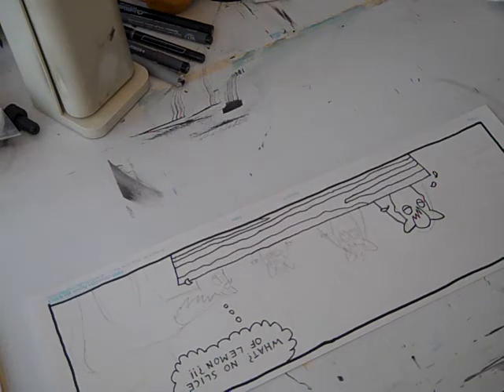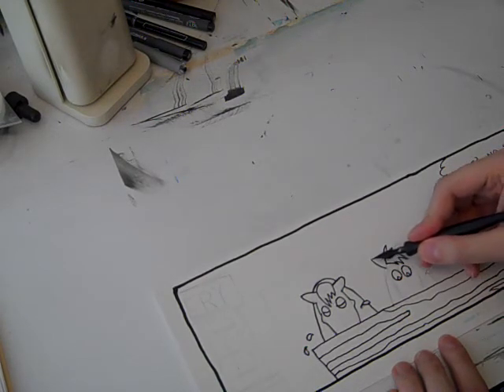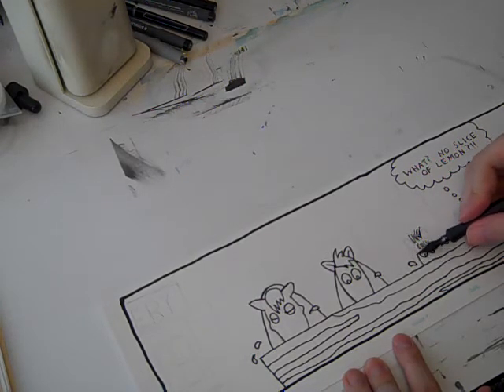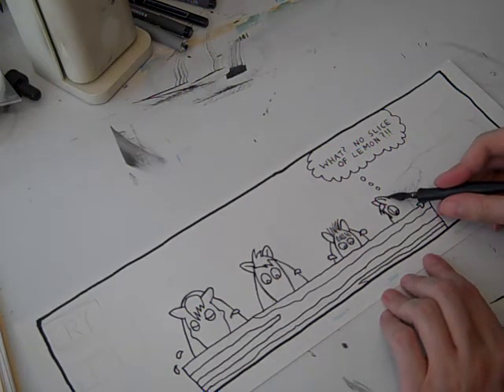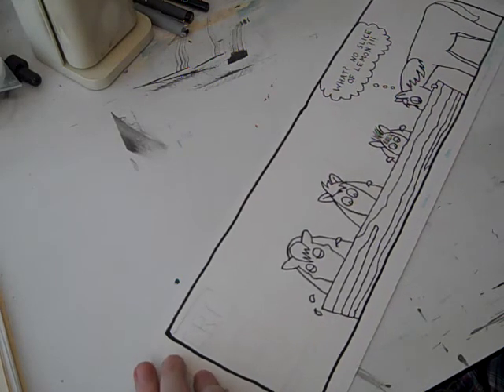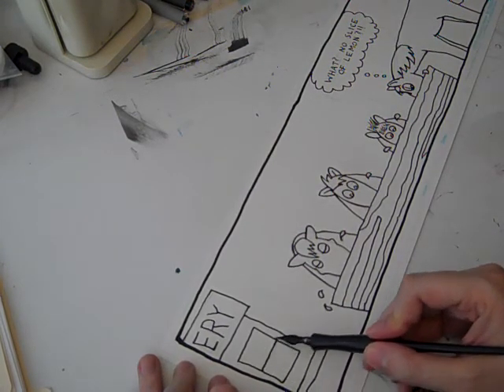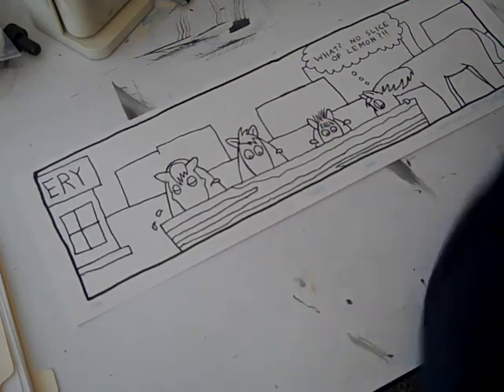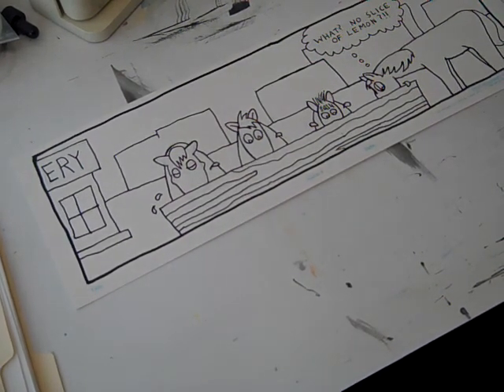Inking a Comic Strip Part 2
Continuing from my earlier video, I do the line art of the comic strip with waterproof black ink applied with a Speedball 512 pen point.